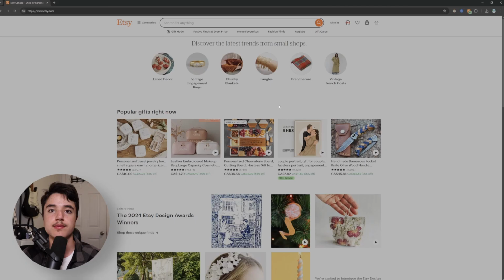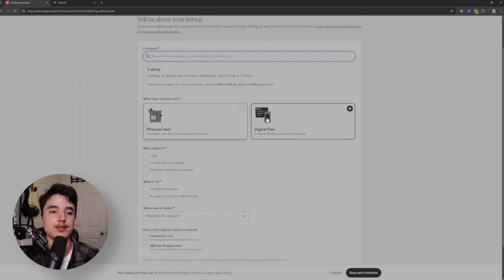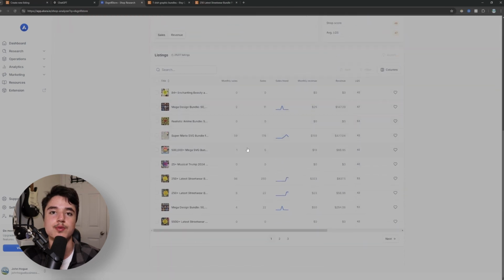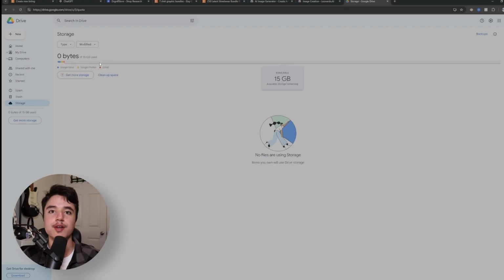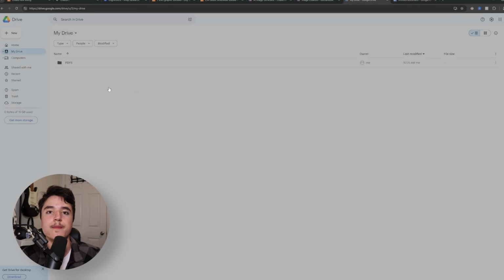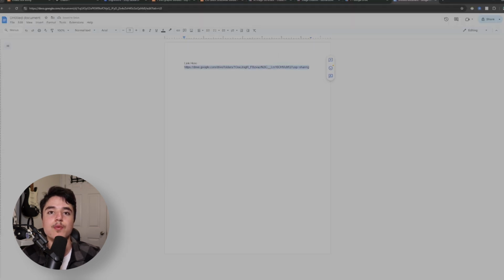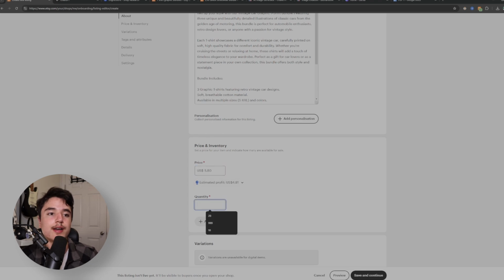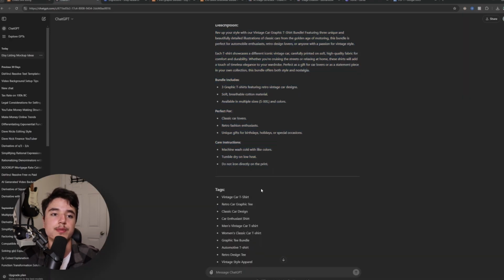Earn $4800/Week with ChatGPT and Google Drive for Free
In this video I show you how you can earn money with Chat GPT With Graphic T Shirt Designs. This method uses Etsy to sell easy to make Graphic T Shirt Designs which can be made with no costs at all. I show you step by step how to use Chat GPT with prompts to create Graphic designs for your products.